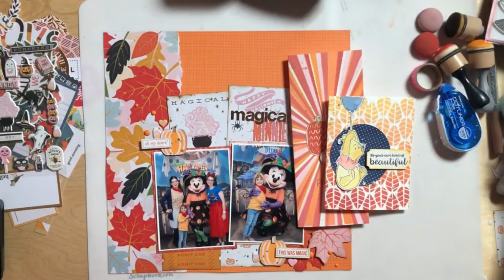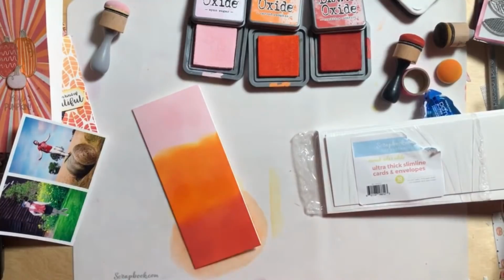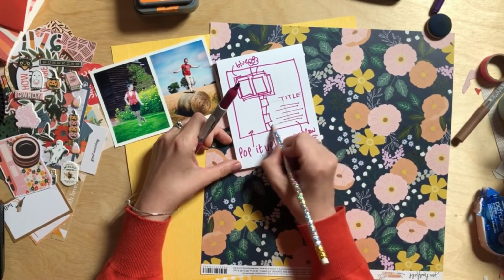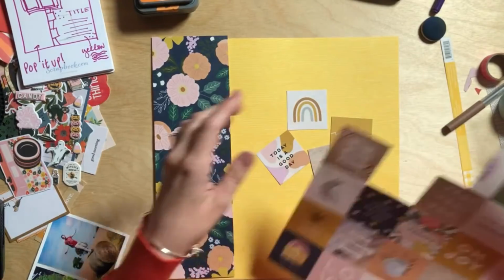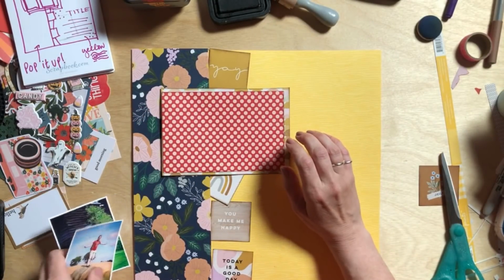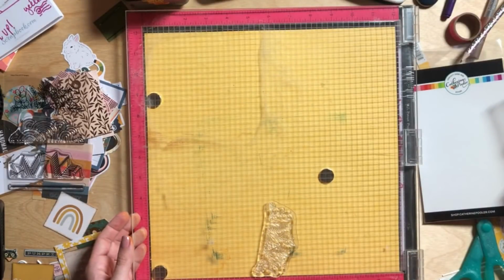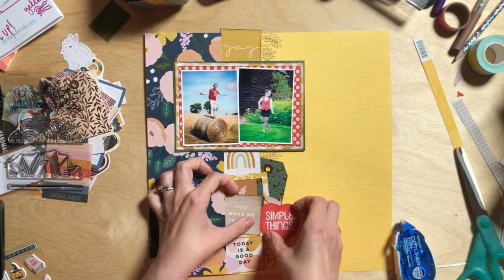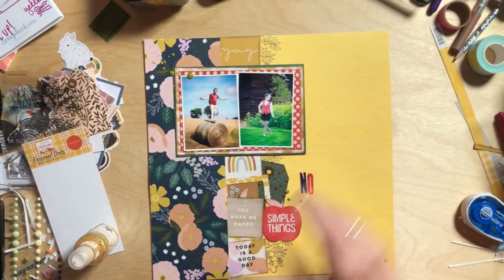LIVE: Scrapbooking with the Best of Both Worlds kit - October 2021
Happy Monday - let's scrapbook! This will be my second page with the October Best of Both Worlds kit.  I use one kit of supplies for all the live videos in a month, and I scrapbook live twice a week: Mondays at 1:30pm and Fridays at 9:30am, UK time.